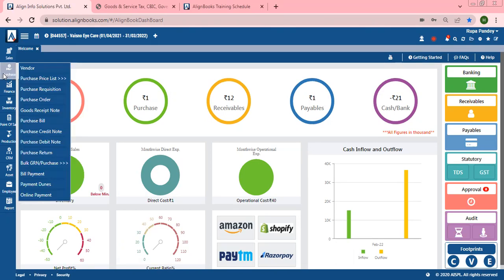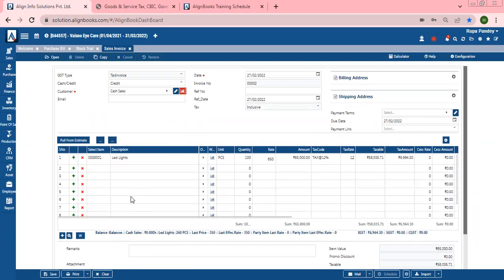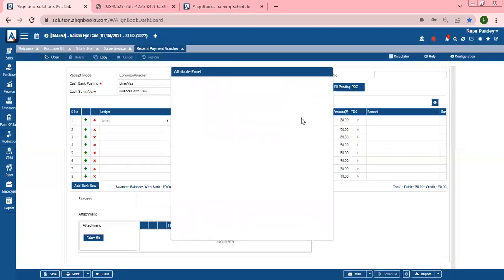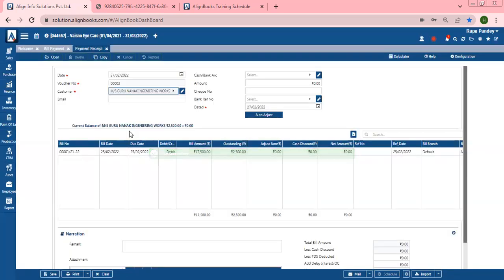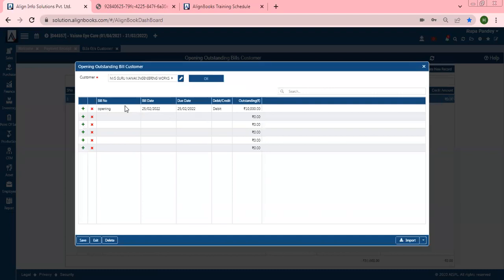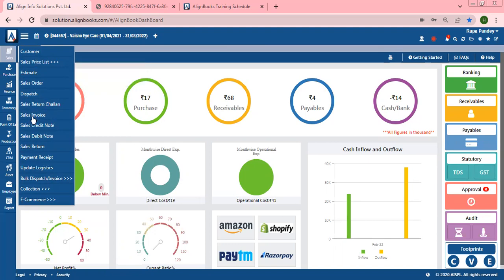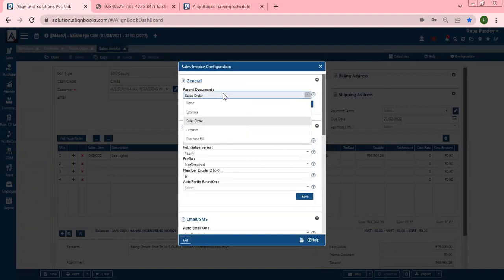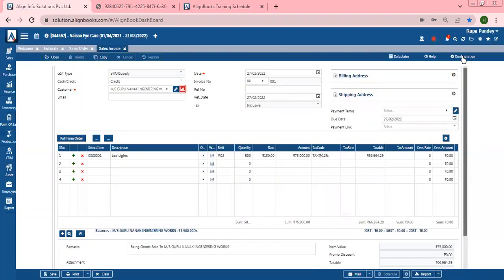English Level 2 | Part 2 | Entering Opening Data and Transactions Creation